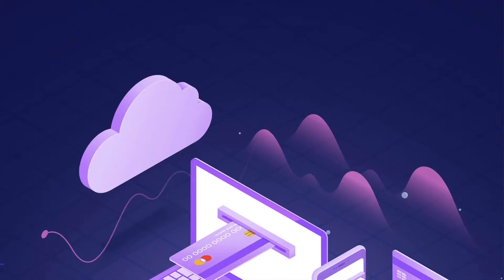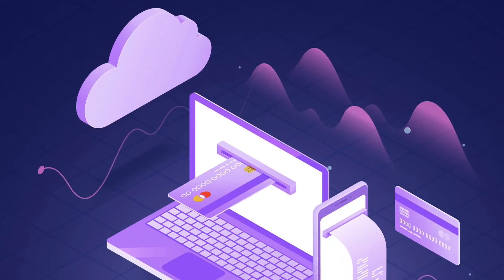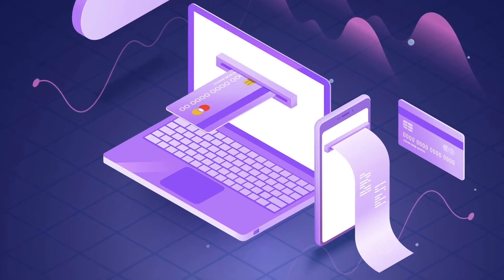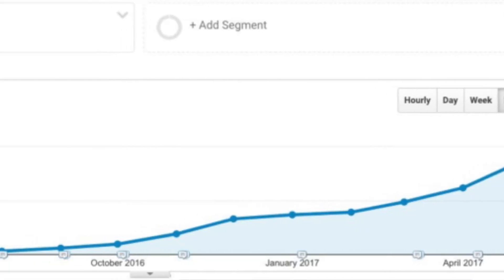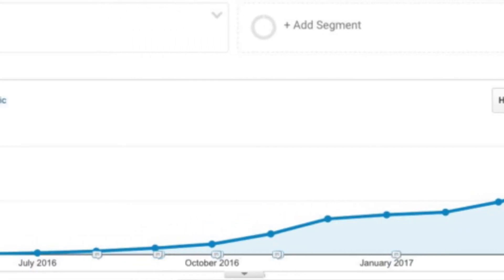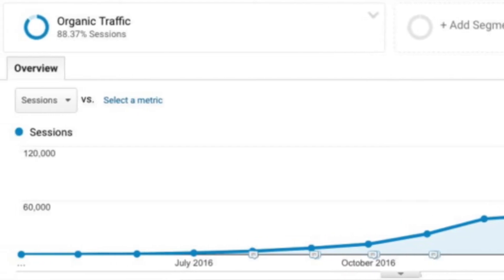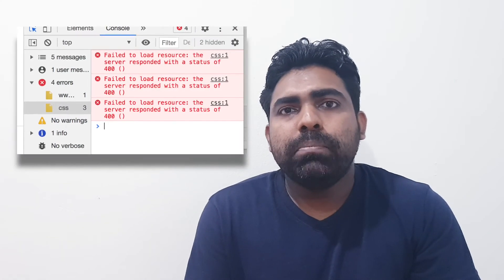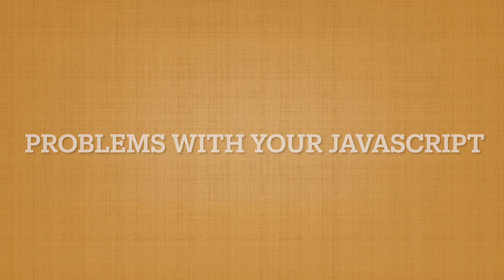Web traffic is not visible - Track your visitors correctly!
There are different types of web traffic you receive to your website. Organic traffic, paid visitors as well as bots you are taking to your pages time to time. But, can you see these visitors on your analytics program? In this video, we explain some reasons for not seen your traffic on Google Analytics, Wordpress or similar.

Before everything, watch this carefully to track your visitors correctly!